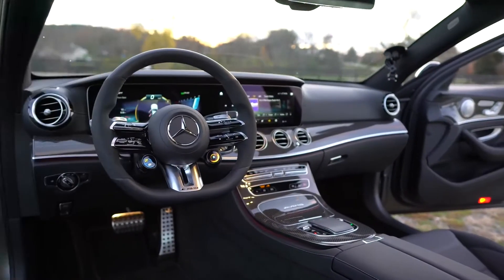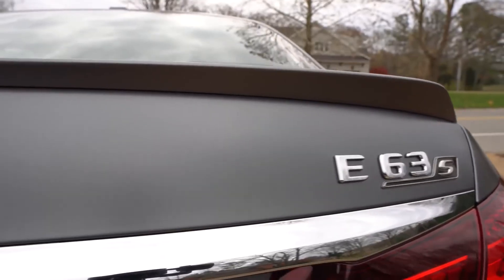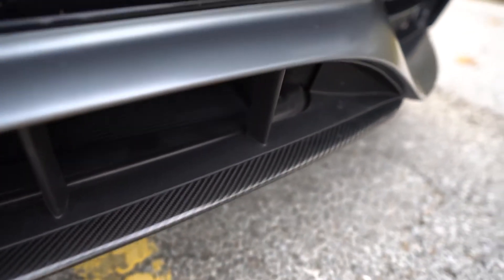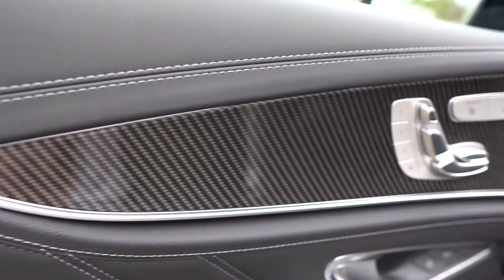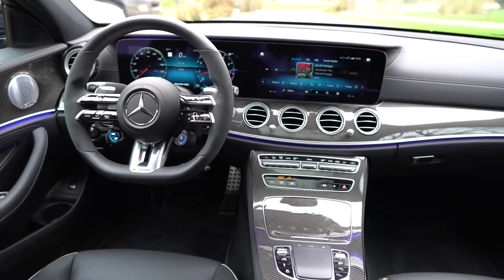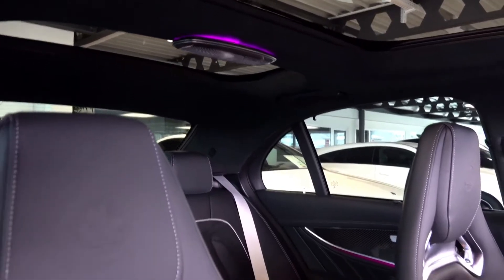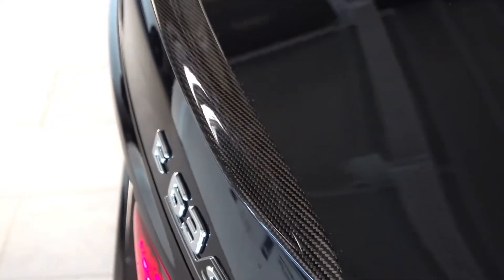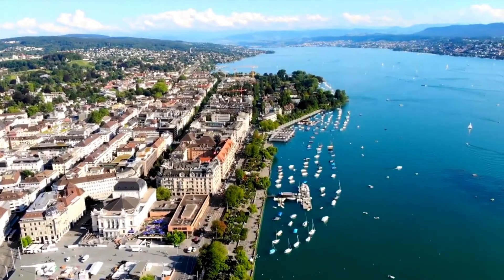Fuel Junky#31 | Mercedes E63s AMG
The all NEW MERCEDES E63s AMG 2021 is here. Is it too expensive to drift? Come and see for yourself. In this video we will go over everything new on this car and later you can tell me what you think of the new e-class AMG. Have fun. Have a great day.

0:00 INTRO
0:38 E63s
3:25 Technology & Power
5:03 OUTRO